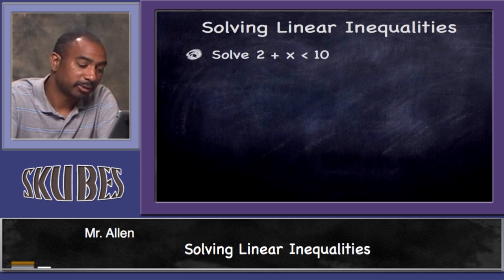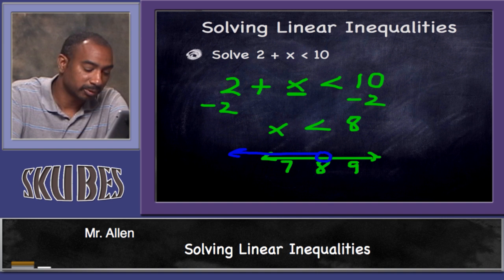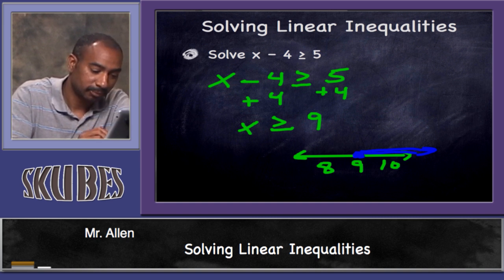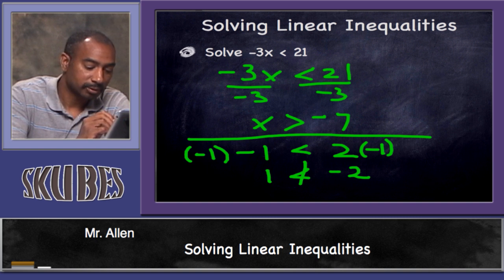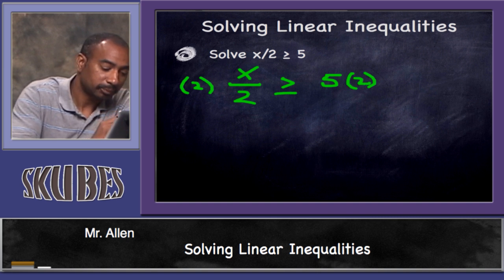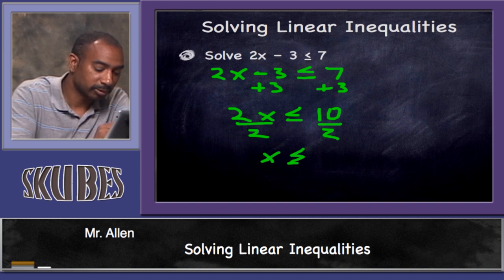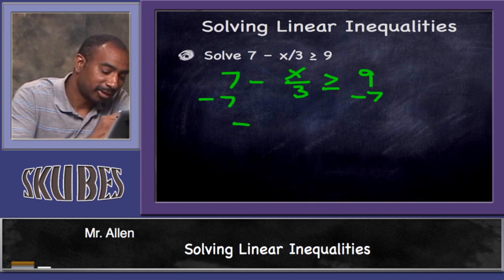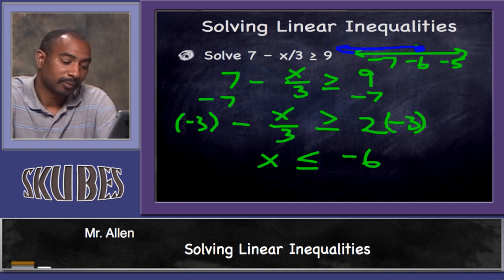Solving Linear Inequalities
A-SSE.2